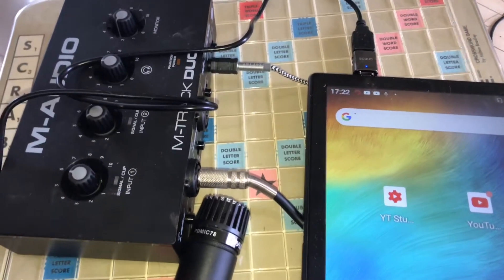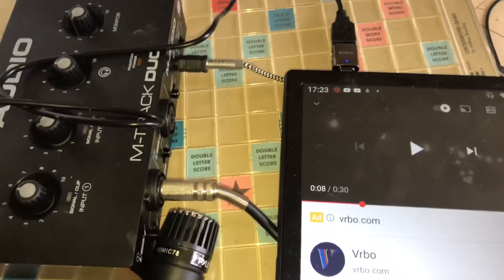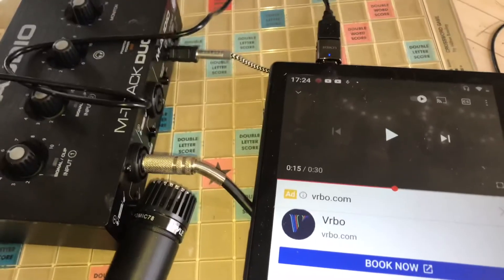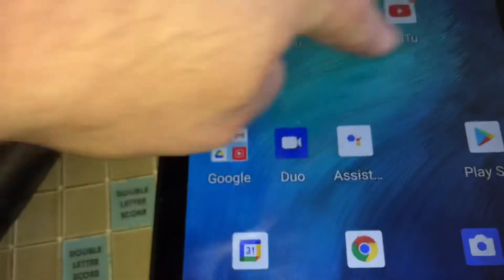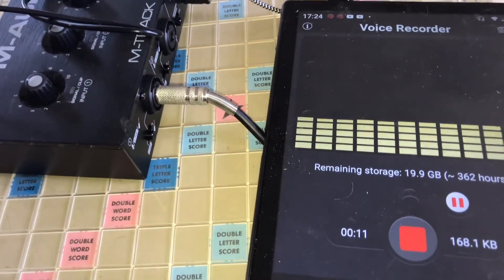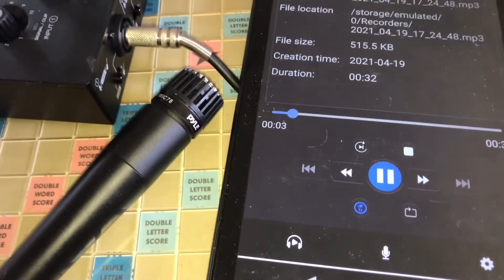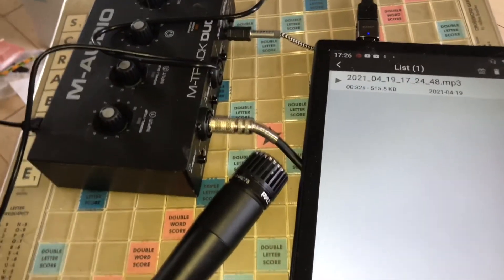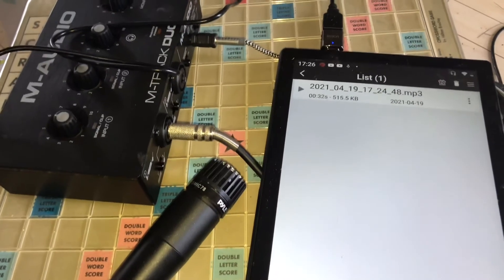Demo of M-Track Duo working with Android Device with both Playback and Recording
I just show how this works with stock Android Version 10 and a simple inexpensive OTG adapter. Here is my video where I explain some technical stuff about USB Audio and Androids as well as cables and connections, The M track is powered entirely by the USB cord
UPDATE NOTE You may have to go into Accessibility  under Settings and choose Mono. This is only if you do not get sound in both left and right channels when recording but not everyone has to do this, and it depends on the device/phone  (6/21/21)